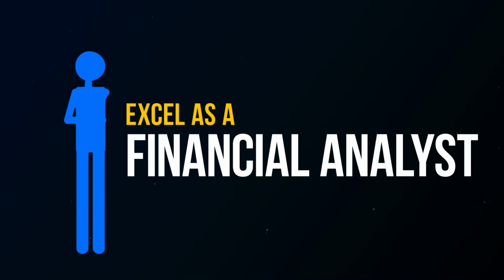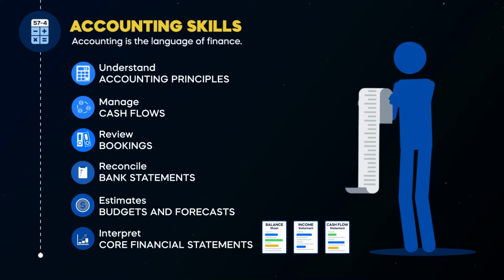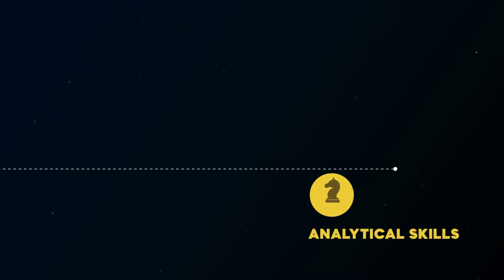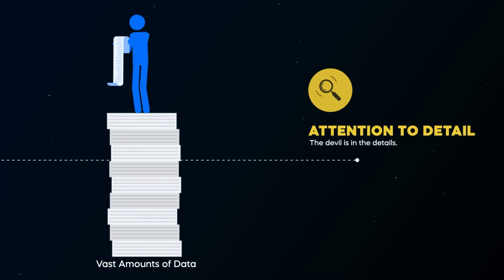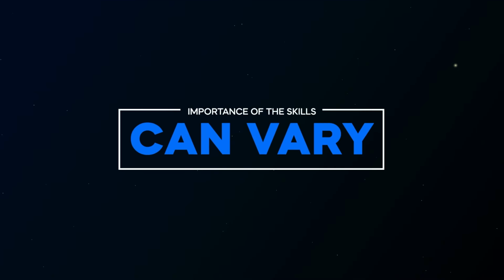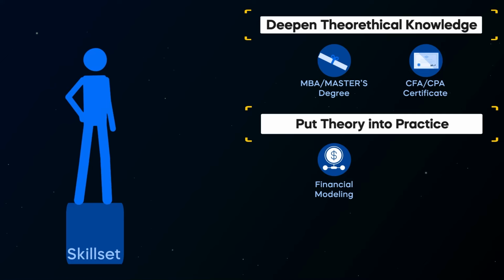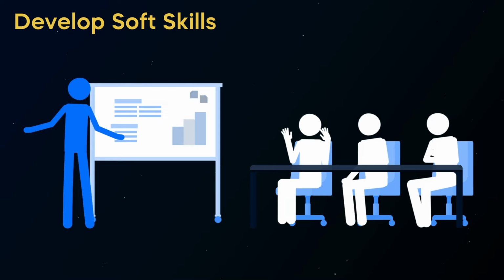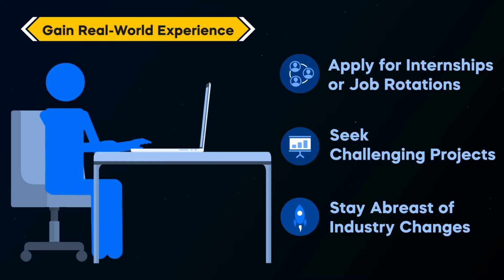The Complete Roadmap for a Financial Analyst Career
🥳 Access all 365 Financial Analyst courses 100% for free — November 6–21!

Are you aspiring to excel as a financial analyst or just curious about what it entails? Buckle up; today, we’re exploring the roadmap to mastering the essential financial analyst skills.
Financial analysts operate in a complex environment that requires a blend of technical, analytical, and soft skills. Generally, they need accounting, technology, mathematical abilities, and analytical, problem-solving, communication, and interpersonal skills. Employers usually require a wide range of skill sets when hiring a financial analyst.
So, how do you improve your financial analyst skills?

As you advance in this field, you can enhance your skillset and cultivate new financial analyst skills in many ways.
Theory matters, as do accompanying certificates. Consider pursuing advanced degrees like an MBA or a master's in finance. Entertain obtaining professional certifications like the Chartered Financial Analyst (CFA) or Certified Public Accountant (CPA) that enhance your credibility and knowledge base.
Mastering theory is undoubtedly essential for job applications, but knowing how to apply various concepts in real-world business situations is what gets you hired. In this sense, Financial Modeling is a vital skill to acquire and constantly improve.
Of course, the more models you build, the more proficient you become. Start with basic discounted cash flow (DCF) models and progress to more complex ones. Numerous online platforms offer courses specifically tailored for financial modeling.
You'll often need to explain complex financial data in simple terms to stakeholders. Enhance your presentation and communication skills. Foster a mindset that doesn't just accept data at face value but probes it for deeper understanding.
Improving your skills as a financial analyst is a blend of continuous learning, hands-on experience, and staying abreast of industry changes. With dedication and commitment to excellence, you can establish yourself as a top-tier analyst in the financial world.
We’ll continue to share career videos to help you on your journey to landing your dream job.